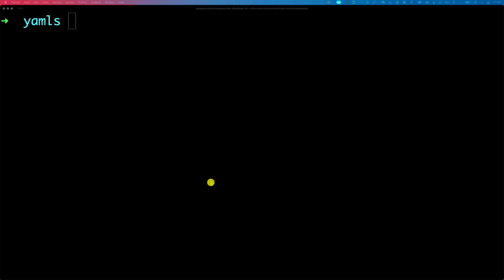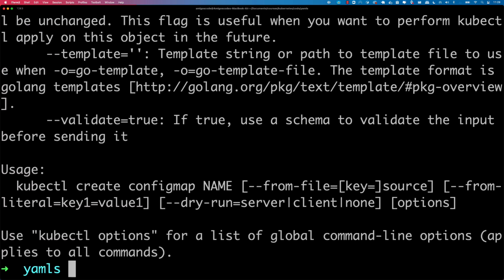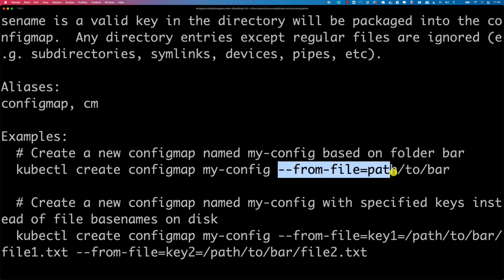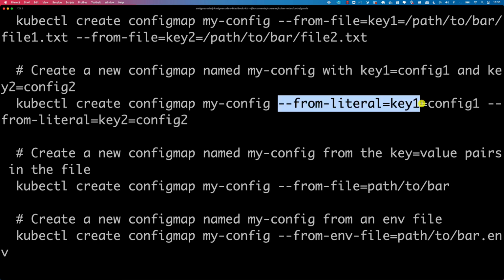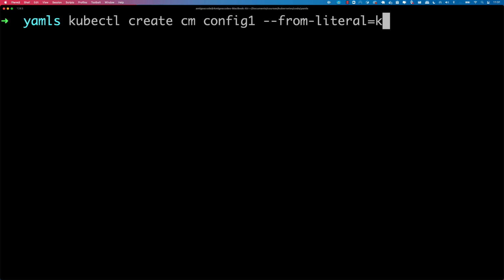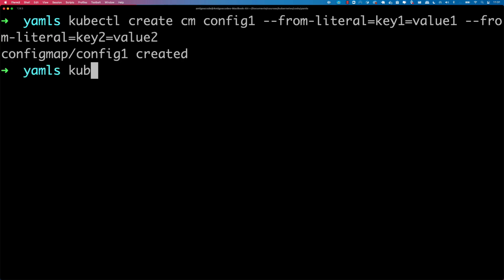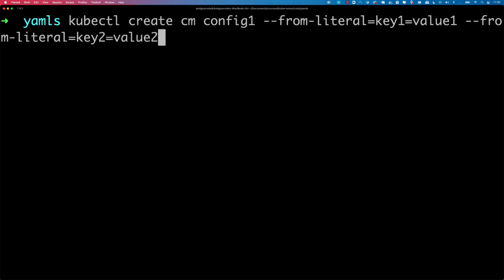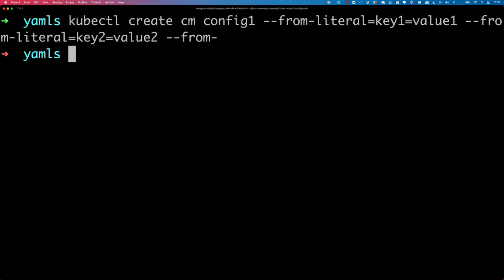SW BAND lesson81